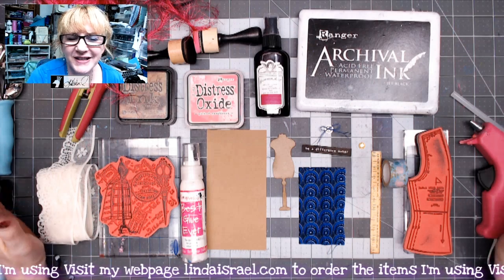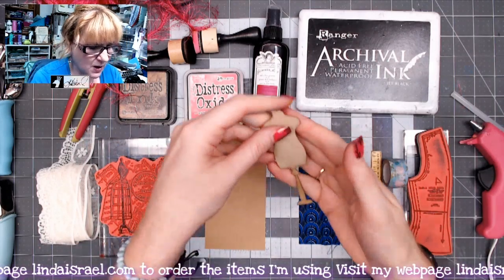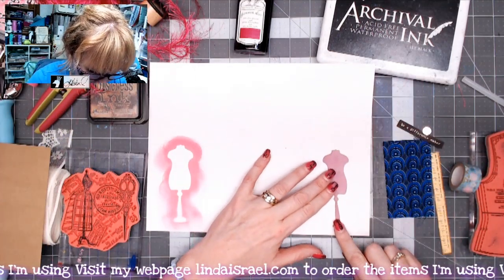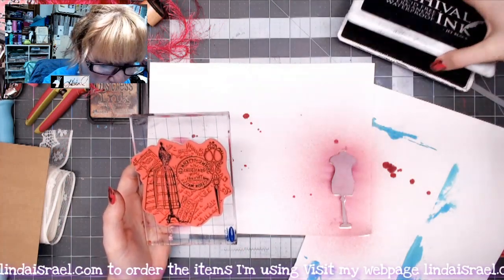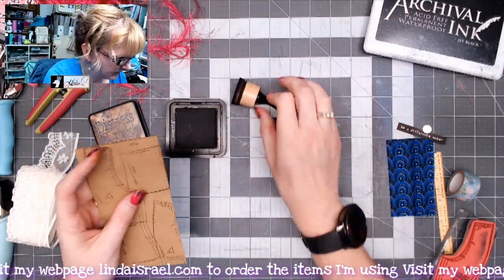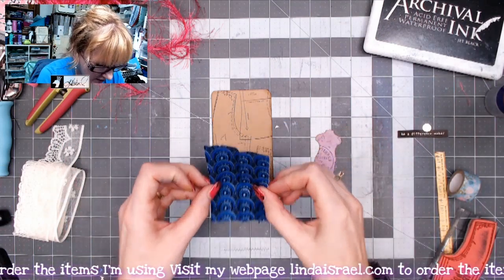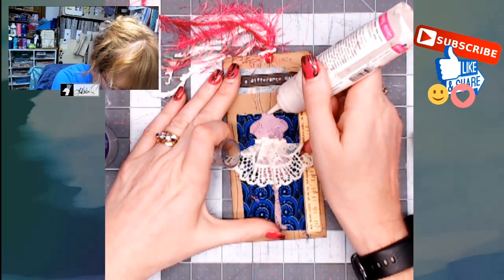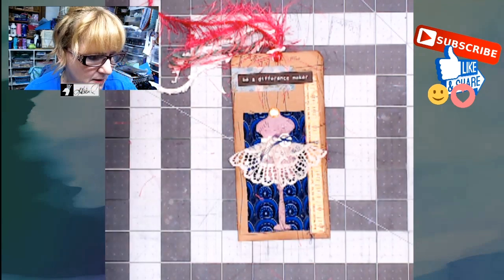Dress Form Tag Tutorial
This Dress Form Tag Tutorial is to inspire you to use those scraps of fabric you might have. By paring the Dress Form Chipboard piece with stamps and fabric a super cute tag is created. Get out your supplies and follow along in this tutorial.

Sewing Pattern Envelope
Heat Tool
Fabric Scraps - If you quilt or know someone who quilts get those scraps
Distress Oxide Ink, Picked Raspberry
Blending Tool
Distress Ink, Walnut Stain
Acrylic Blocks
Kraft card 3 x 6 inches
Lace
Corner Rounder 1/4 inch
Washi Tape
Thread
Hot Glue Gun
Rhinestone

Want to write to me? Here is my mailing address:
Linda Israel
818 W Main St
Yukon, OK 73099
USA